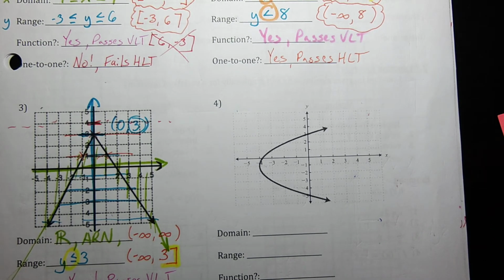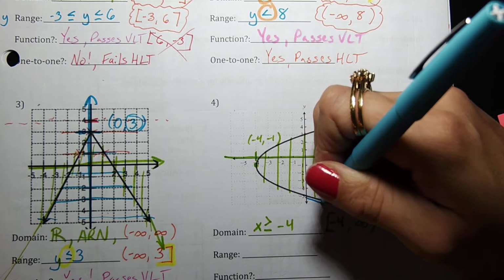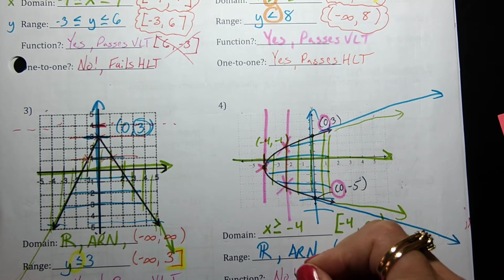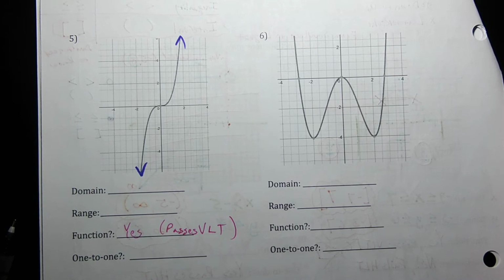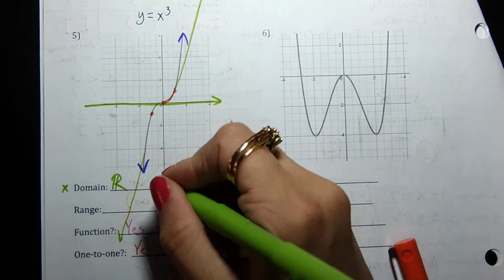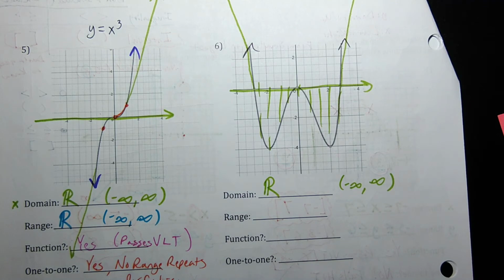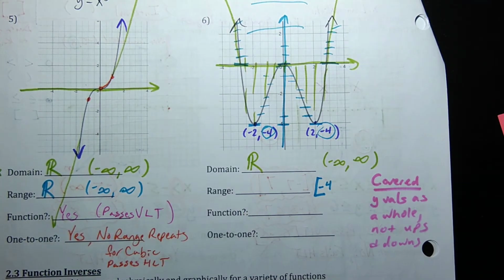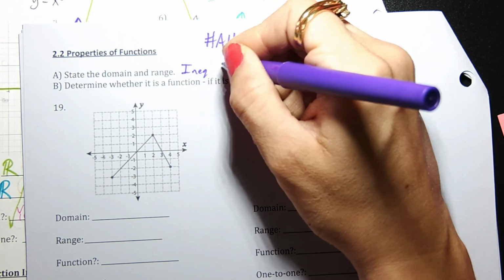AU2 p 5-6 Notes